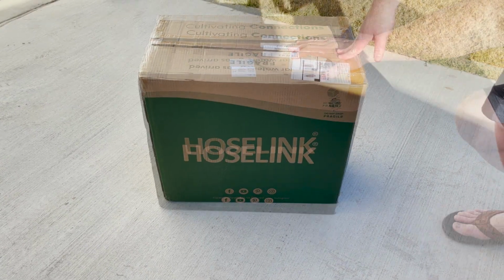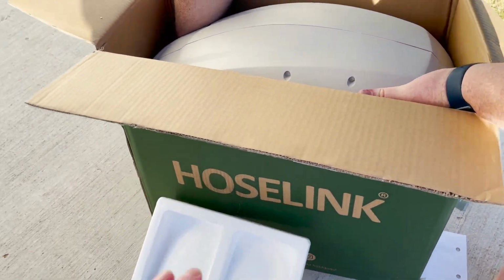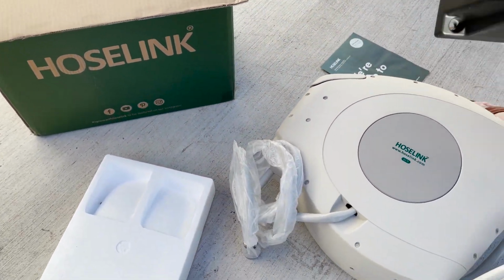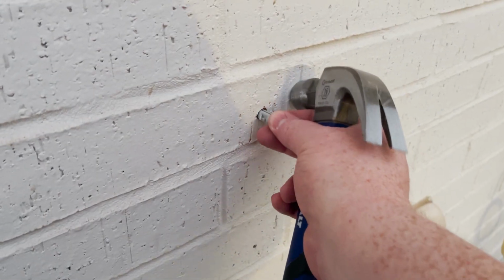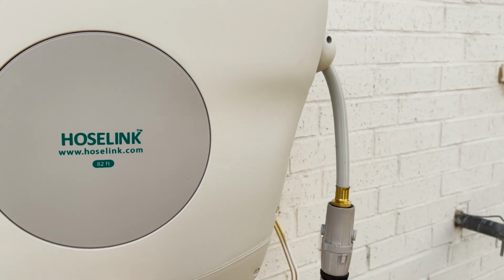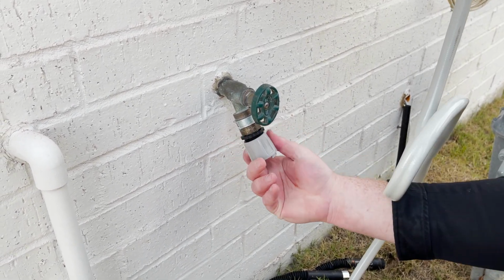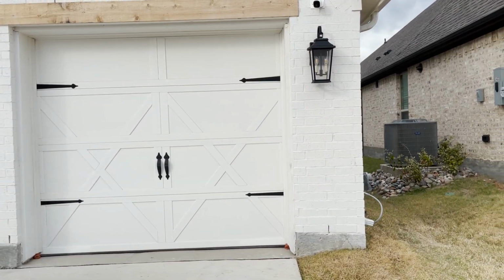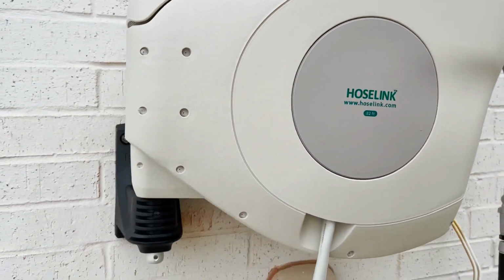French Cottage Farmhouse Hoselink Review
Hi friends!

I know it is still Winter, but here in Texas it is feeling like Spring! I wanted to share this great gardening tool with y'all since I know we are all going to be getting a little Spring/gardening bug here soon. Hoselink is the product I'll be sharing today! And it is the garden hose you want to have! It's easy to mount, swivels 180 degrees, and self retracts!

I'm so excited to use this come Spring when its time to start working in the flower beds! You can learn more about Hoselink by visiting their website!

Are you looking for more inspiration for budget friendly home decor, simply DIYs / crafts, and pretty vignettes?! Come on over and join me at my french cottage farmhouse!

Are you on Instagram? Let's get together!

Prefer Facebook? Let's be friends!